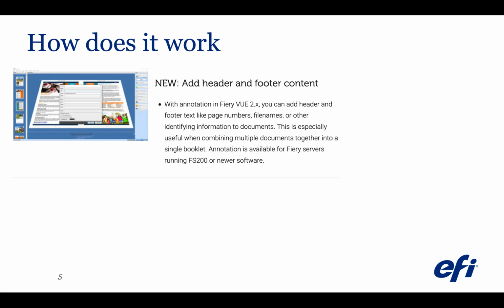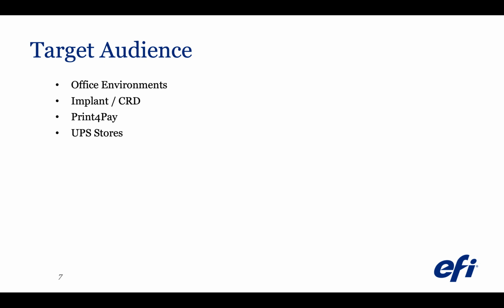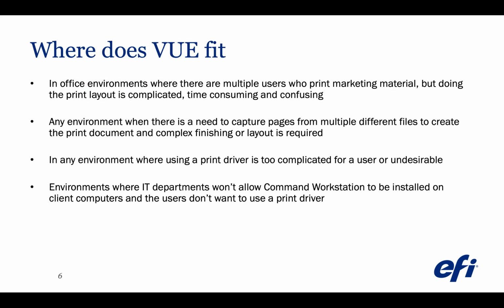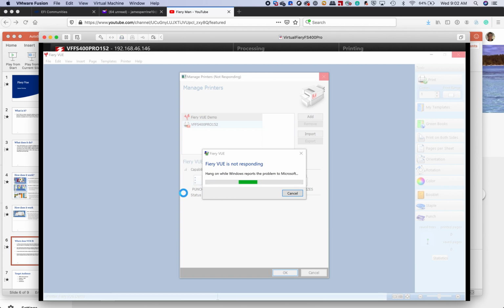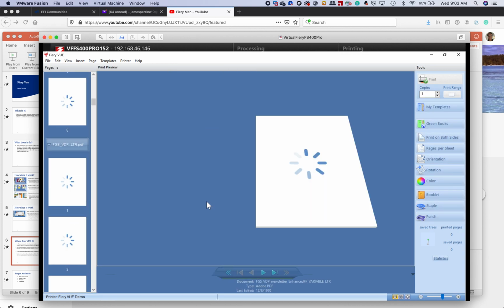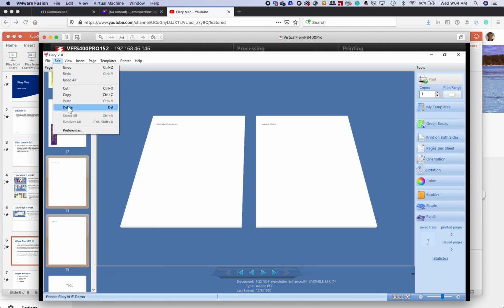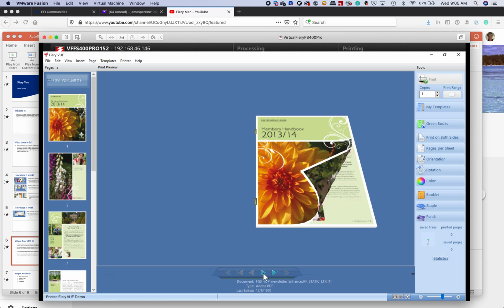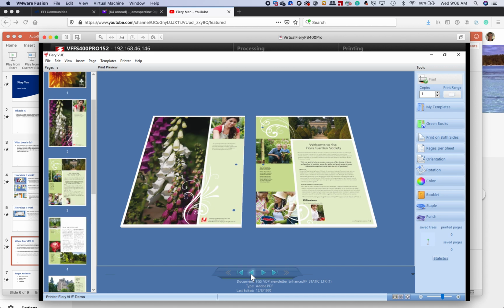Fiery VUE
FREE application that makes print layout easy without using a print driver